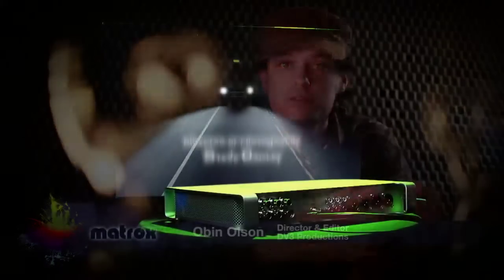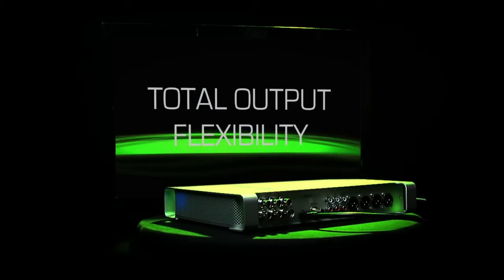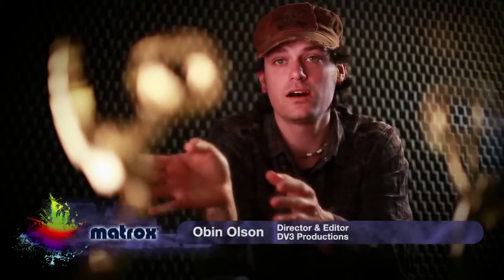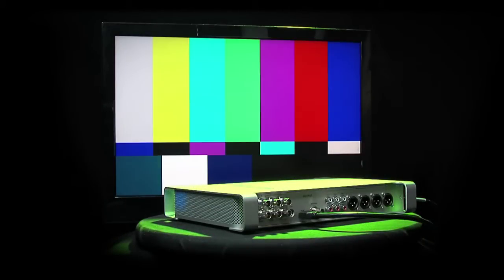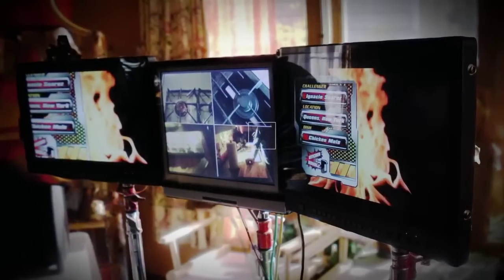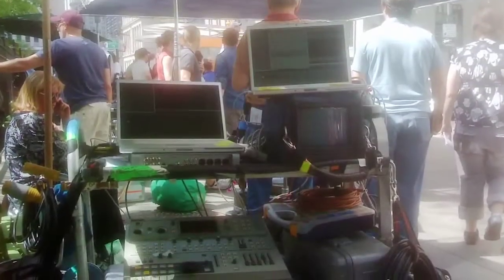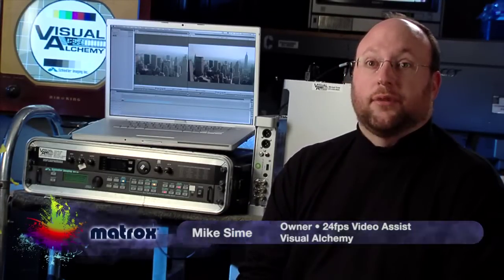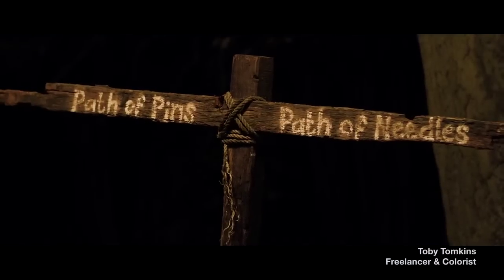Matrox User Reel NAB 2010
This is a comp reel made up of various user's projects + user testimonials